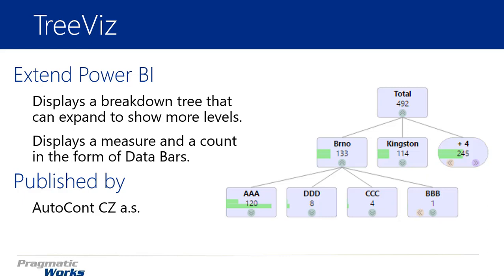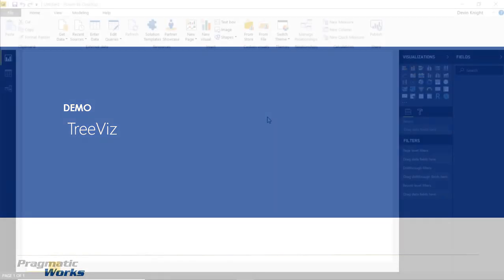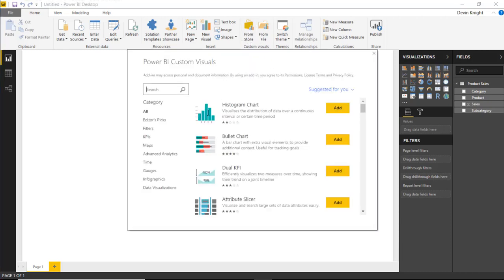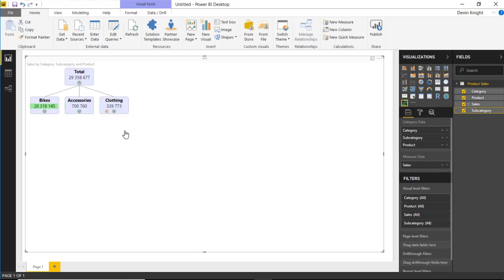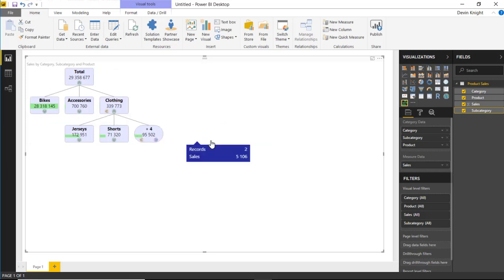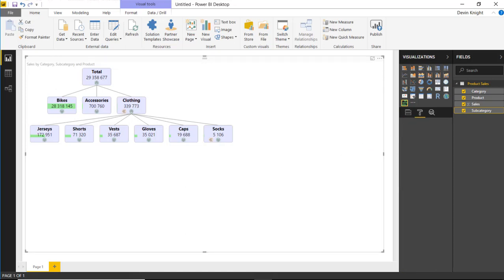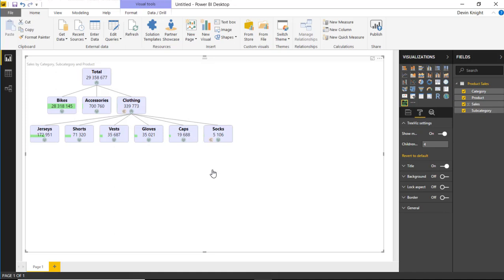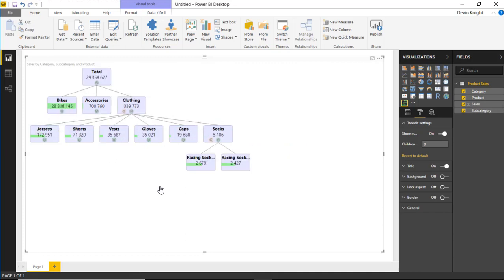Module 80 - TreeViz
In this module you will learn how to use the TreeViz Custom Visual. The TreeViz is a breakdown tree visual that allows you to expand or collapse levels of hierarchical data.

Downloads:
Sales by Product Hierarchy.xlsx